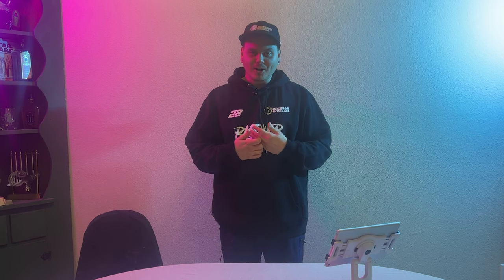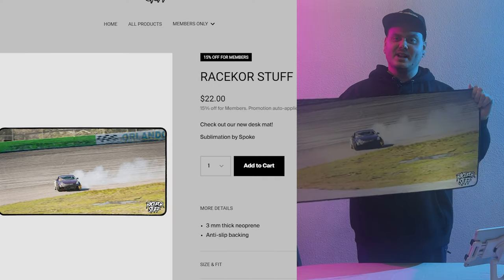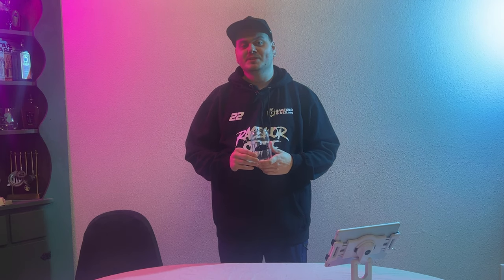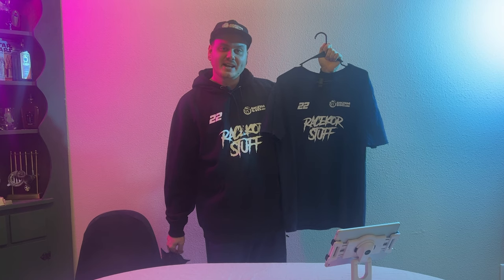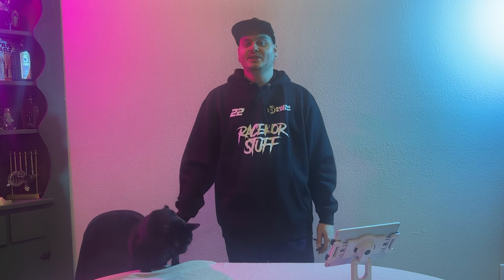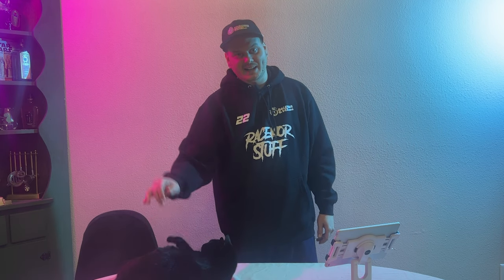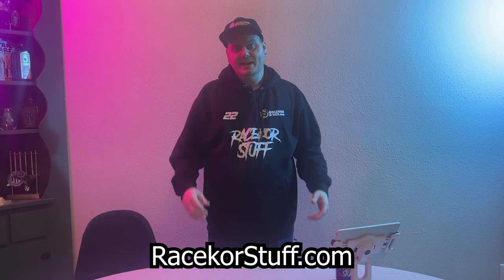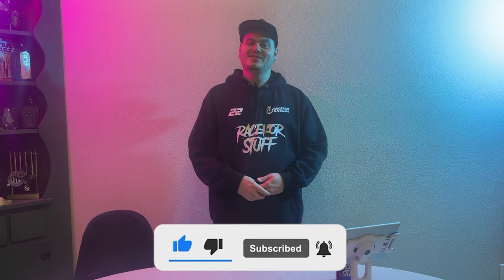I Ordered My Own Merch! (Is it TRASH?)